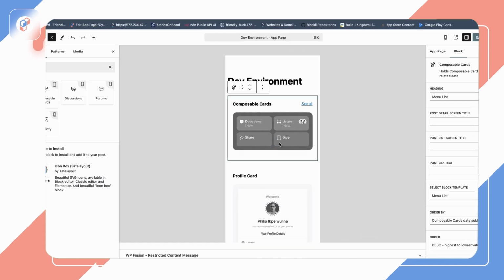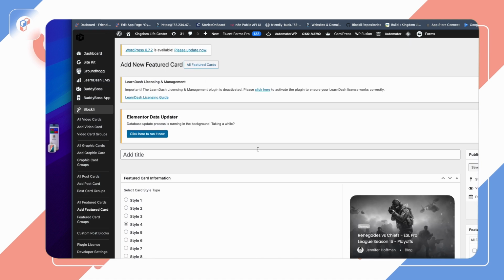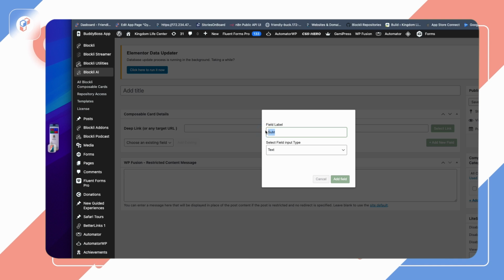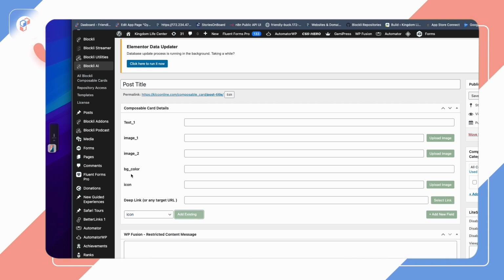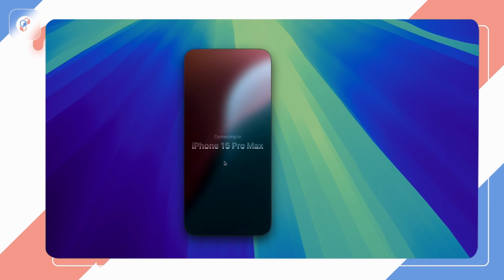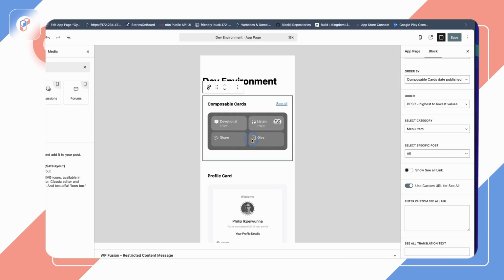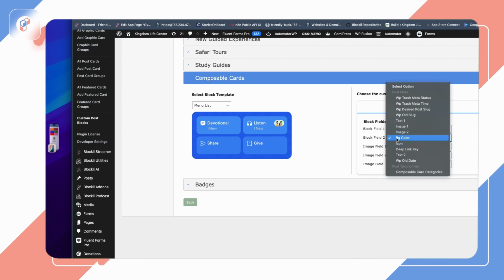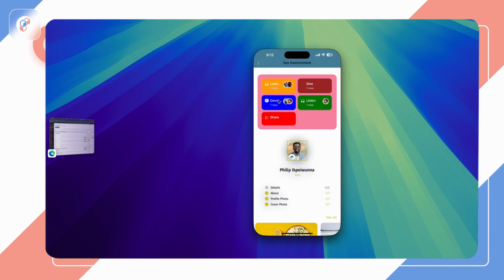🚀 Blockli Update: New Menu List Style for BuddyBoss Apps! 🎉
📢 Exciting News, Creators! We’ve just rolled out a powerful new update for the Blockli Custom Post Block!

In this update, we’re introducing the Menu List Style, a game-changer for BuddyBoss app owners. This new template allows you to create beautiful, organized, and user-friendly app menus directly within your app pages.

🔹 What’s New?
✅ New Menu List Style – Customize your app menus with a sleek and structured layout.
✅ Improved UI/UX – Make navigation seamless for your users.
✅ Easy Setup – Follow along as we demo how to set up the new template in just a few clicks!